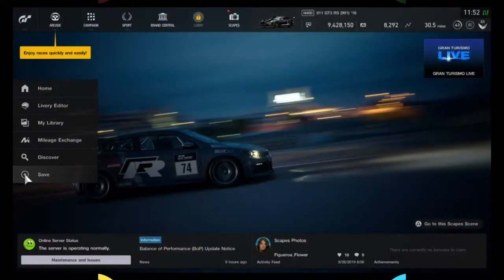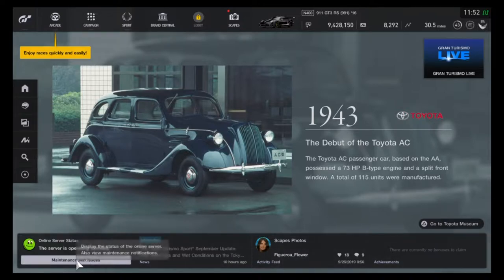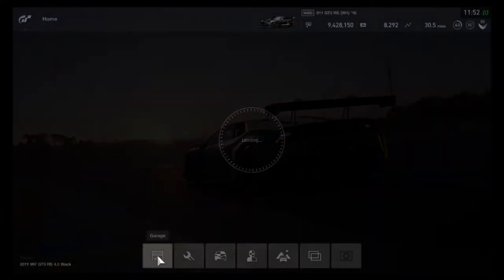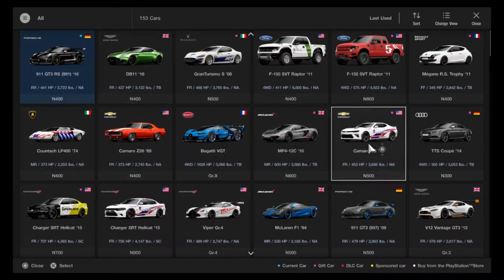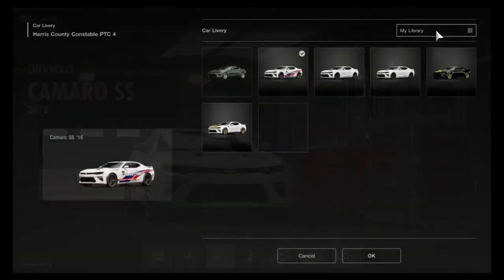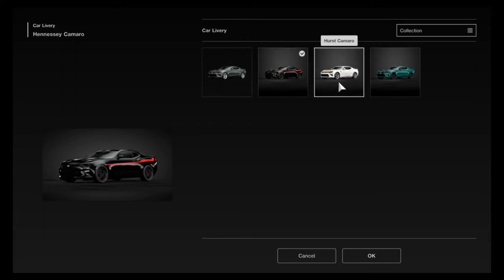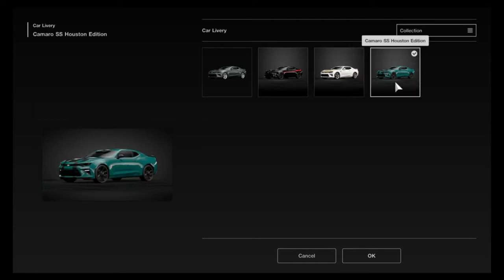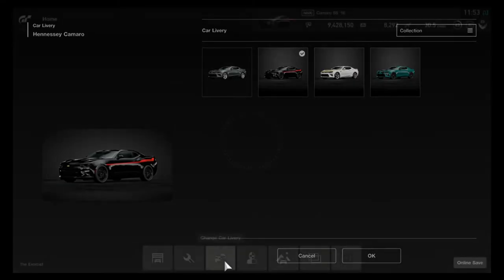Gran Turismo Sport - Applying / Equipping a Livery / Skin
How to apply liveries you created or ones that you found in the Discovery section to any car.

Special thanks to @PedroDino for the Hennessey Camaro Exorcist livery!